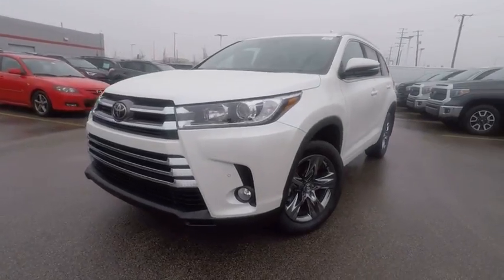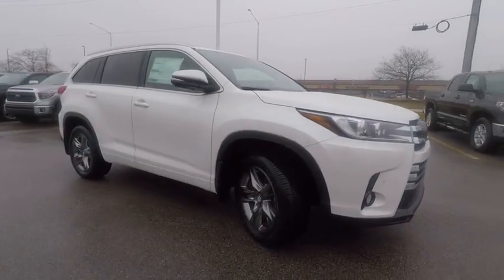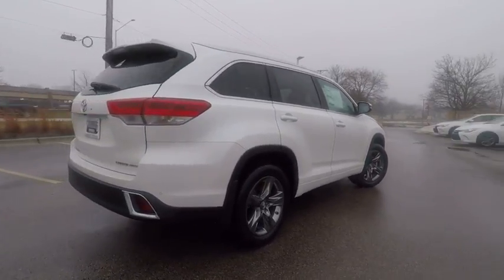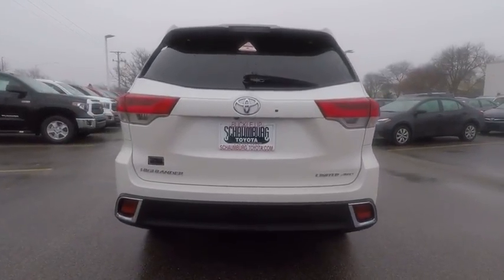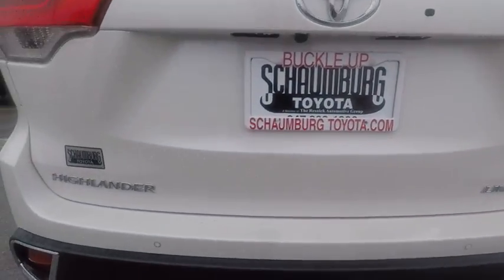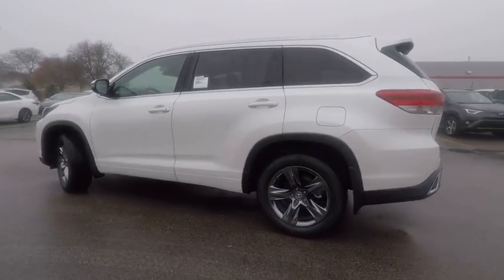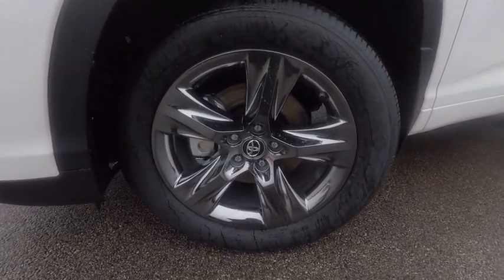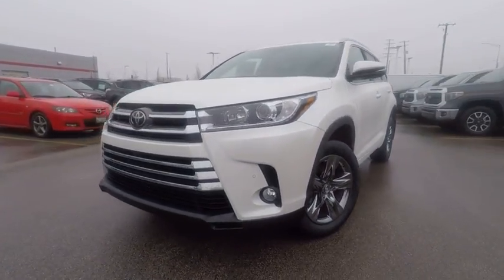2018 Toyota Highlander Limited Platinum Schaumburg IL 181245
2018 Toyota Highlander Limited Platinum

Schaumburg Toyota
875 W Golf Rd

2ND ROW CAPTAINS CHAIRS|50 STATE EMISSIONS|SPECIAL COLOR|PLATINUM PKG|ALL WEATHER MATS